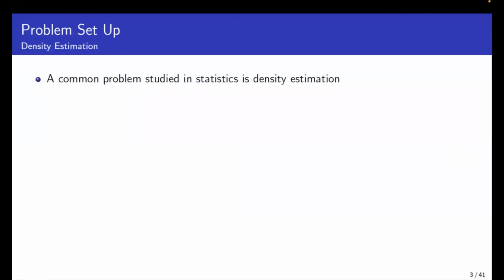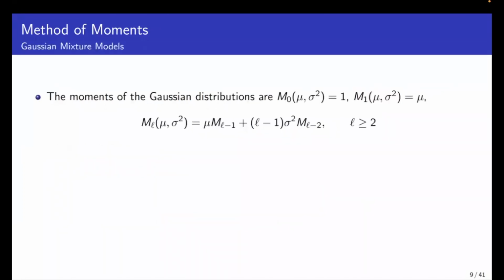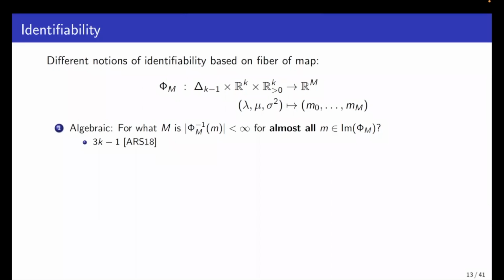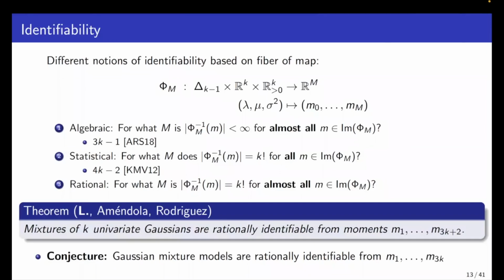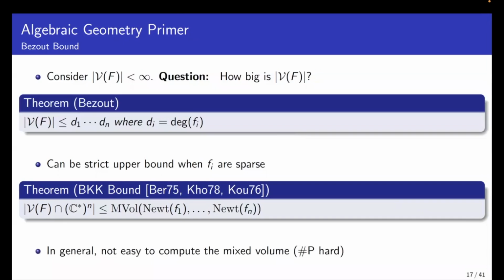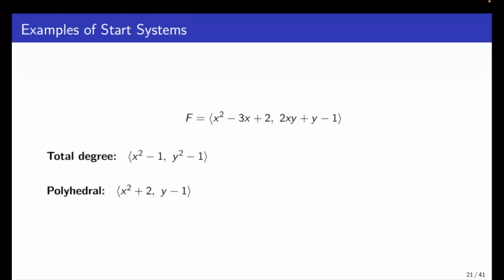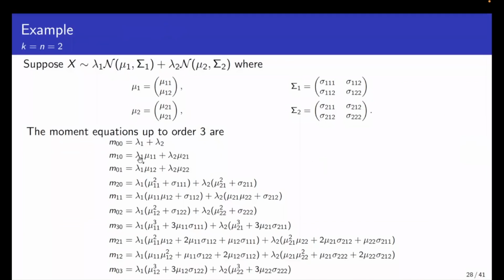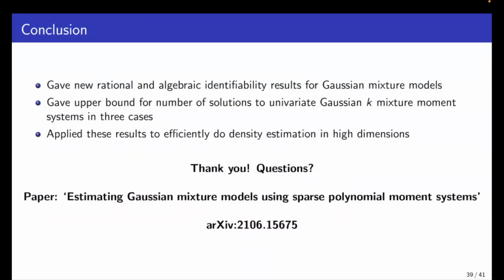Julia Lindberg (UT Austin)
15 March 2023

"Estimating Gaussian mixtures using sparse polynomial moment systems"

The method of moments is a statistical technique for density estimation that solves a system of moment equations to estimate the parameters of an unknown distribution. A fundamental question critical to understanding identifiability asks how many moment equations are needed to get finitely many solutions and how many solutions there are. We answer this question for classes of Gaussian mixture models using the tools of polyhedral geometry. Using these results, we present a homotopy method to perform parameter recovery, and therefore density estimation, for high dimensional Gaussian mixture models. The number of paths tracked in our method scales linearly in the dimension.